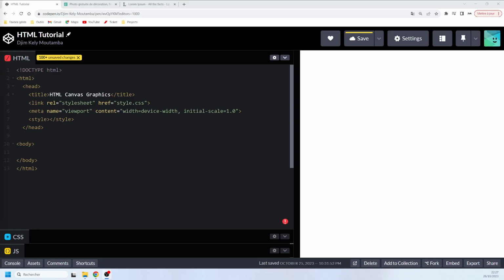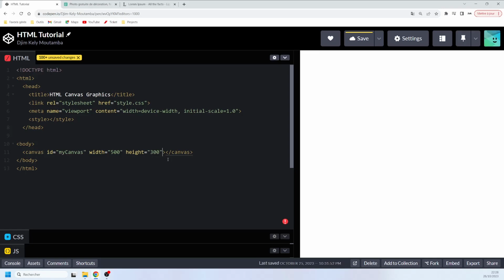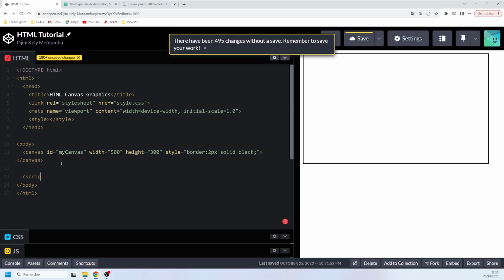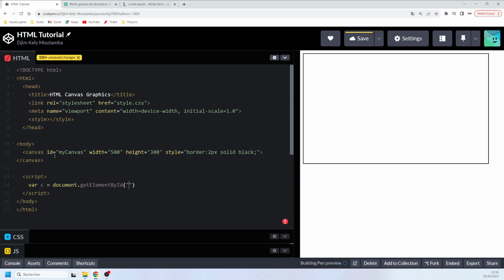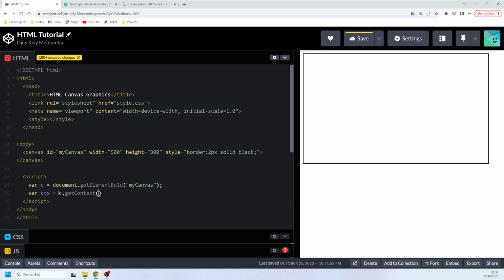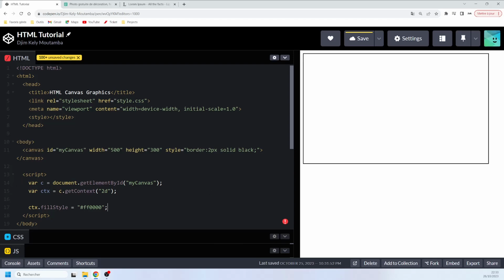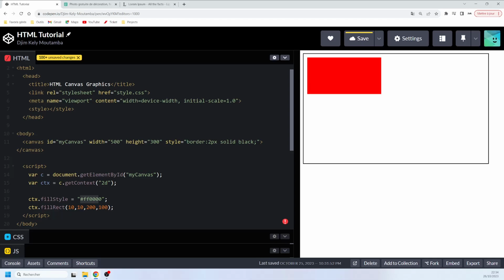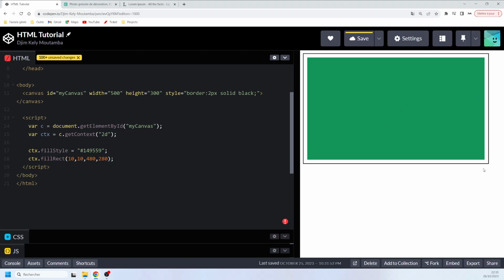HTML Canvas Tutorial #2 - HTML Canvas Drawing How To Draw On Canvas With Javascript